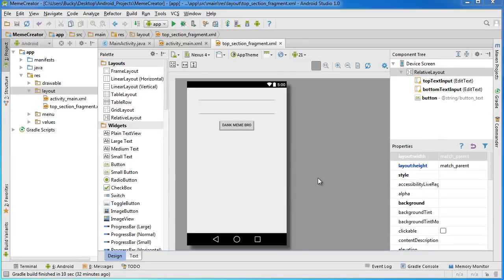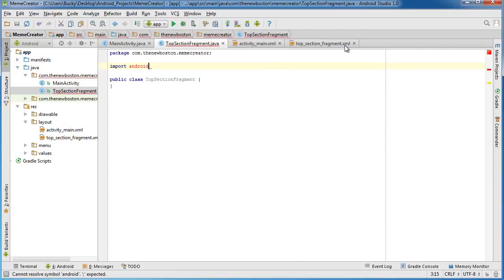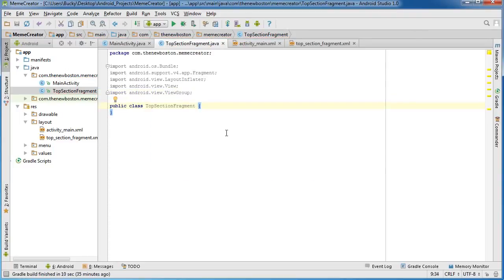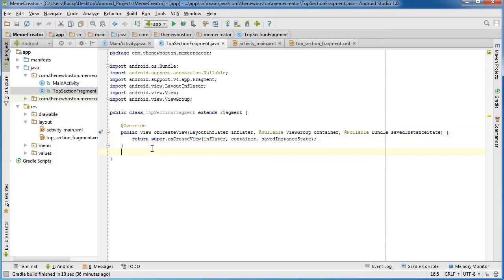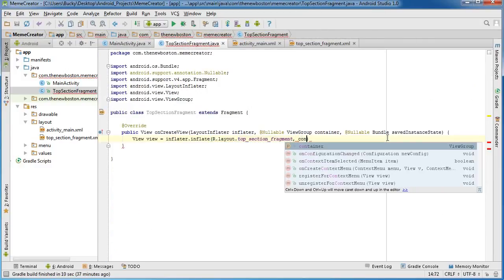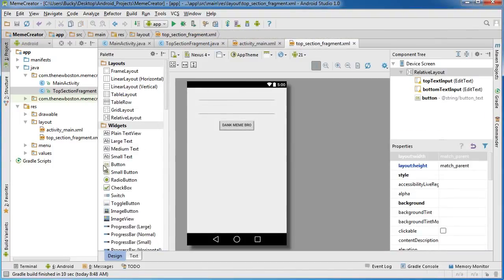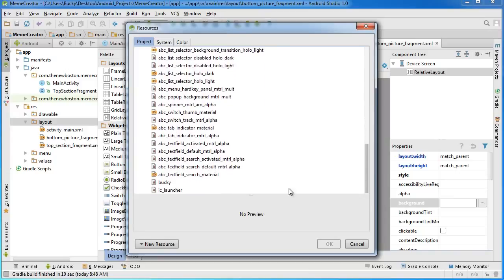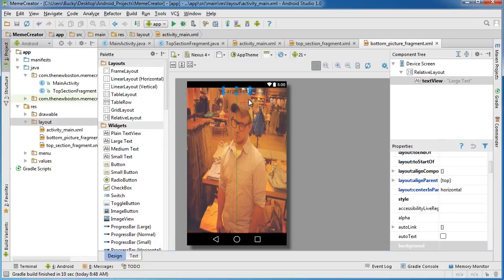Android App Development for Beginners 25 Creating the Fragment Class